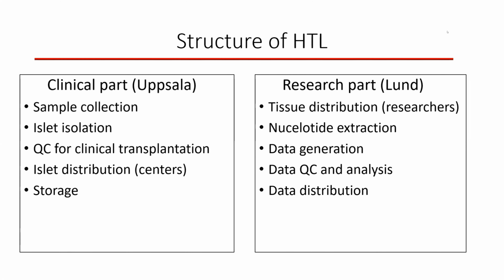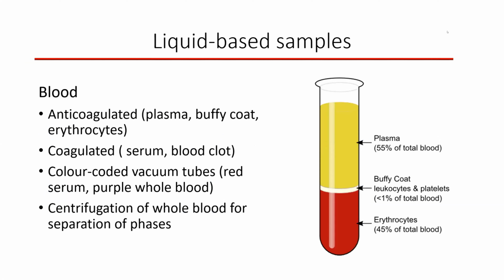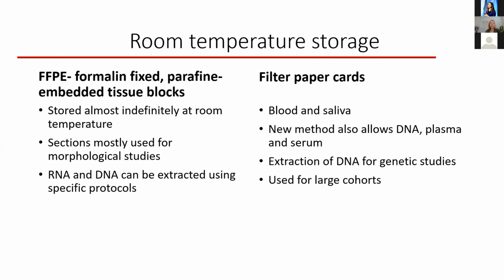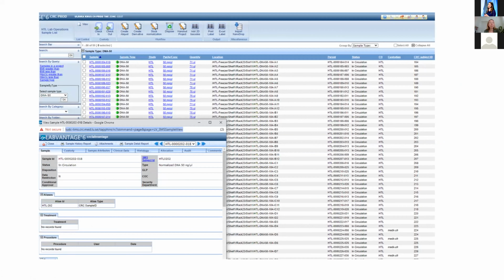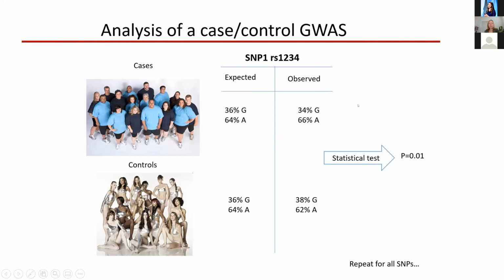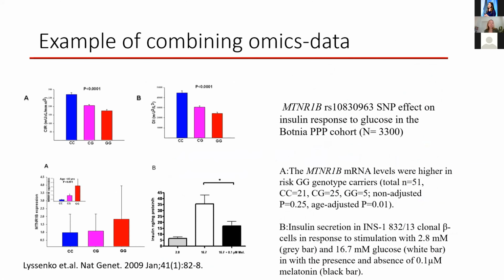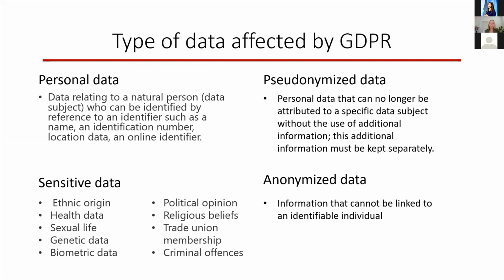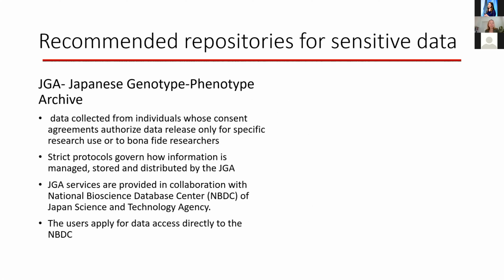How to collect human tissue data- standards in clinics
Human tissues and connected data are critical to support biomedical research and to advance translational research focused on identifying and characterizing approaches to individualized (personalized) medical care. Nevertheless, there are issues in collecting, processing, and storing human tissues and associated information. Research biobanks are often not familiar with standards in clinics used to collect human tissue data and what aspects should be considered using this data.
Lecture by Dr. Ulrika Krus

The lecture was part of INTEGROMED project webinar ''Clinical data management from the perspective of researchers and biobanks.''
INTEGROMED is funded by the European Union under the Horizon 2020 program, grant agreement 857572.